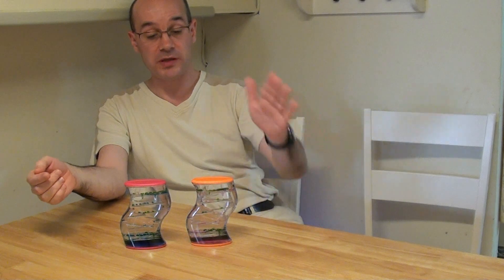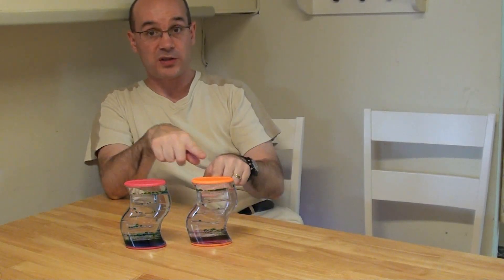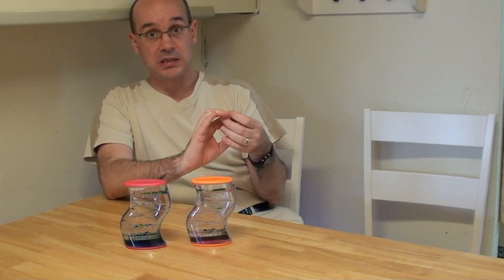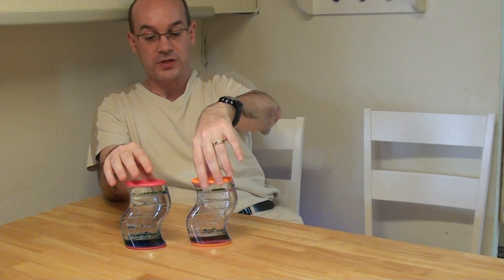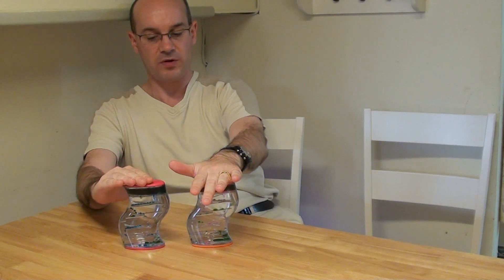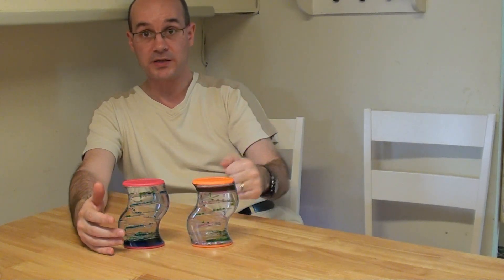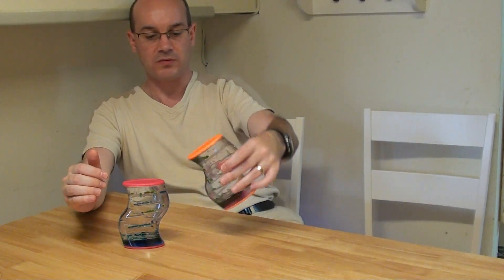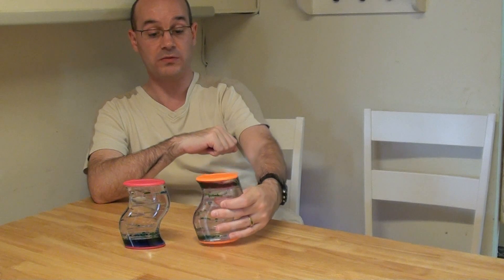An Hourglass Problem Solution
I hope you enjoyed it!